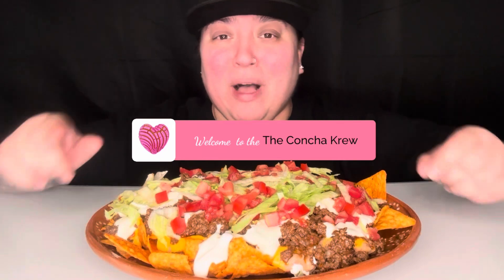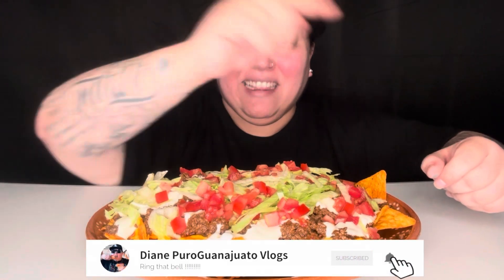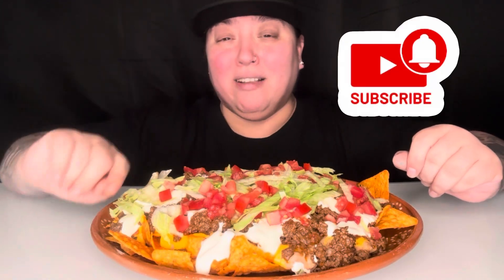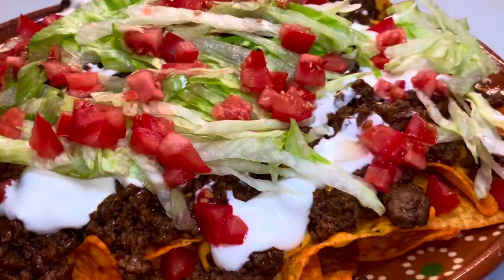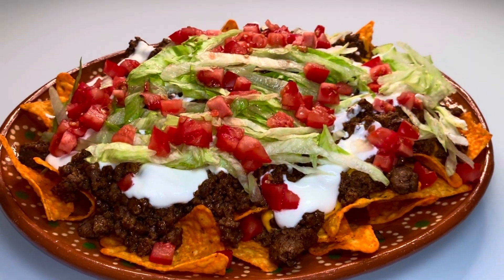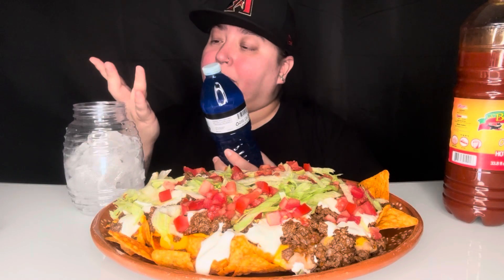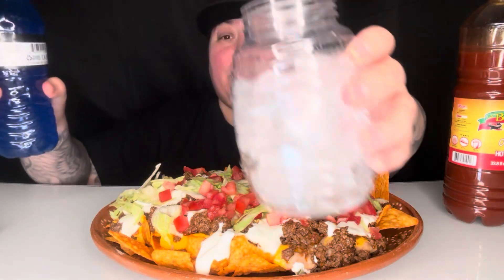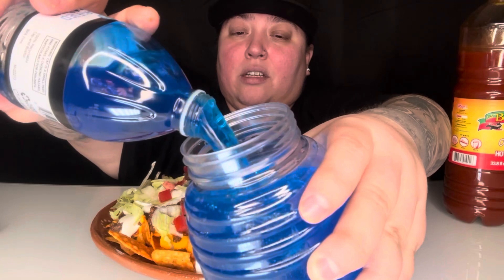Q&A (ANSWERING YOUR QUESTIONS ) 💢 CONCHA NACHOS??